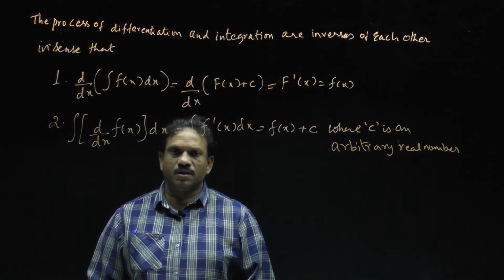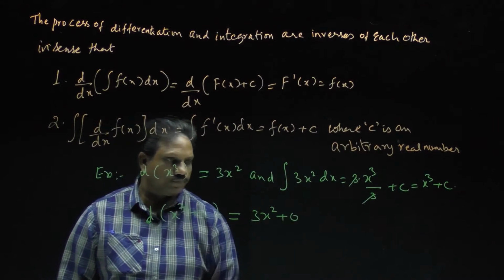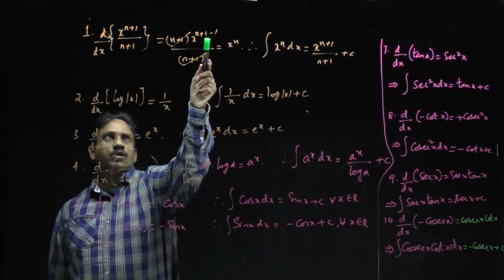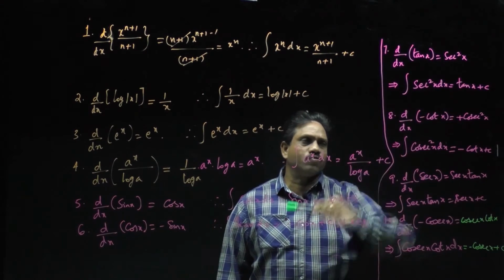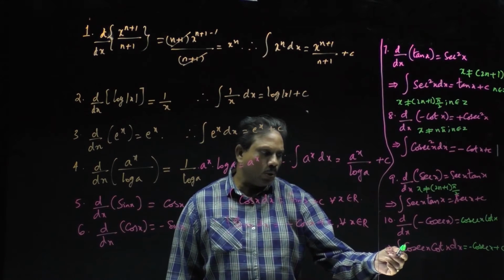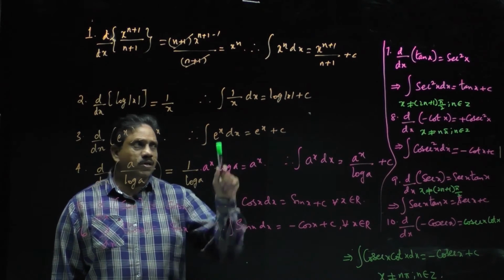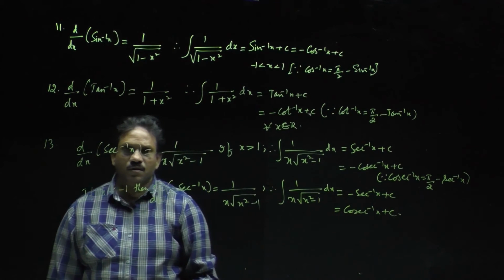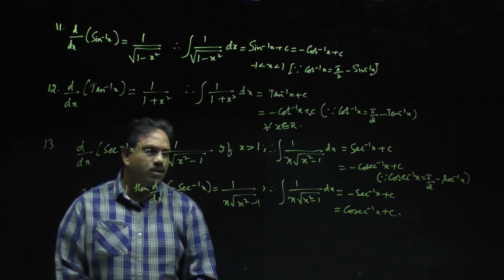CBSE XII MATHS LESSON 07 INDEFINITE INTEGRALS PART 02 | BRAINBOX SCHOOL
INDEFINITE INTEGRALS PART 02 | class 12th Maths

"Welcome to Part 02 of our exploration into indefinite integrals! 📊 In this segment, we continue our journey through integral calculus, diving deeper into the techniques and strategies for evaluating indefinite integrals. Join us as we explore methods such as integration by substitution, trigonometric integrals, and integration of rational functions. Through engaging examples and step-by-step explanations, we'll navigate through the intricacies of indefinite integration and unlock the solutions to challenging problems. Get ready to expand your calculus toolkit and enhance your understanding of this fundamental concept in mathematics! 🔍✨

An indefinite integral is a function that takes the antiderivative of another function. It is visually represented as an integral symbol, a function, and then a dx at the end.